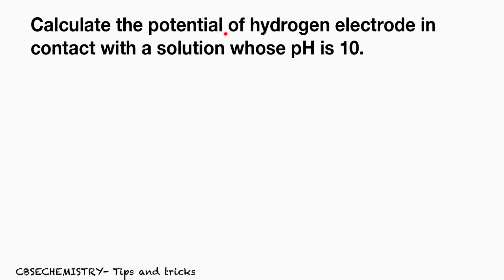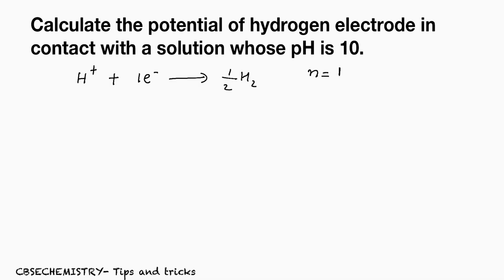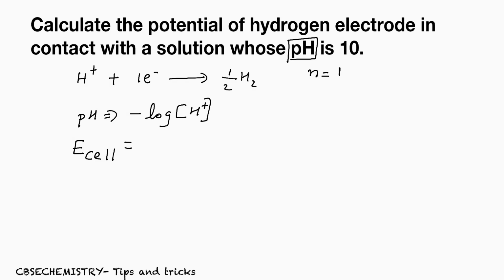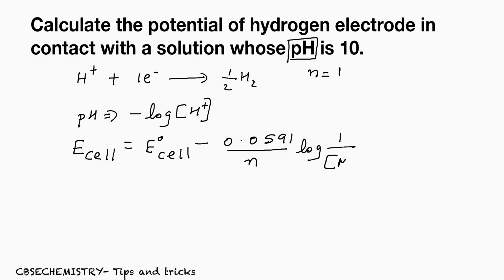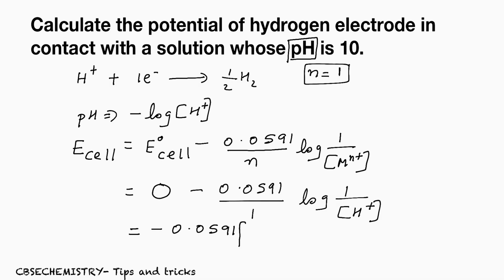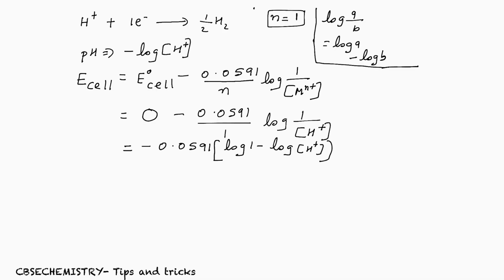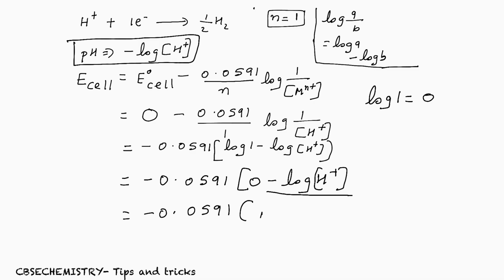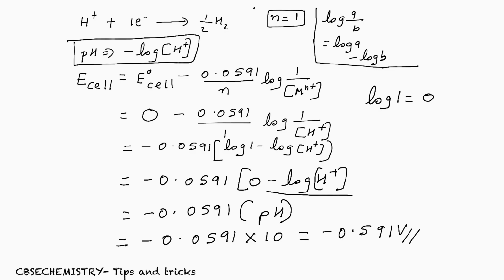Calculate the potential of hydrogen electrode in contact with a solution whose pH is 10. |CBSE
Welcome to CBSECHEMISTRY – Tips and Tricks, the ultimate channel for concept-based learning and exam-focused preparation!
In this video, we cover a key numerical from Class 12 Chemistry – Chapter: Electrochemistry, explained step-by-step by CBSE Chemistry Expert OSB.

NCERT Exercise Question:

Calculate the potential of the hydrogen electrode in contact with a solution whose pH is 10.

This question is solved using the Nernst Equation, and we explain each step in detail so you not only memorize the formula but truly understand the logic behind it. This is a frequently asked concept in CBSE Board exams, NEET, and JEE.

Concept Applied:

Given:
pH = 10
We use the Nernst equation:
E = E^\circ - 0.0591 \log[H^+]
E = 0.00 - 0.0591 \log(10^{-10}) = +0.591 \, \text{V}

Final Answer:

The electrode potential of the hydrogen electrode at pH 10 is +0.591 V.